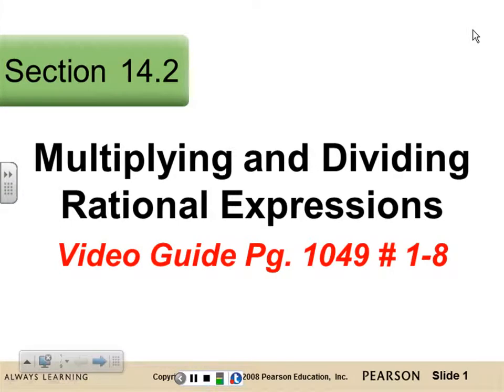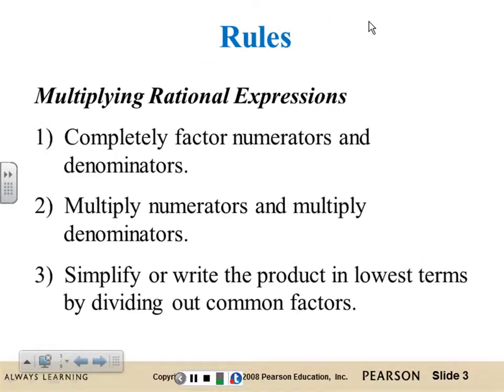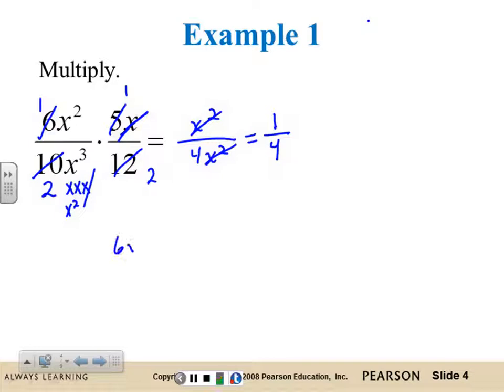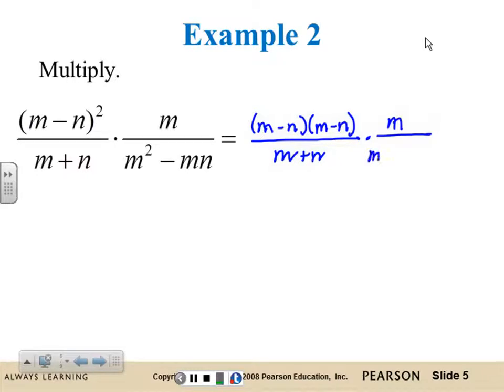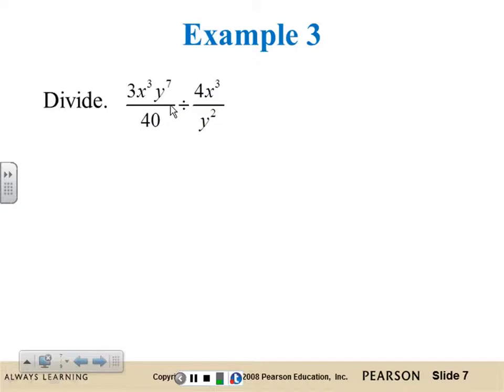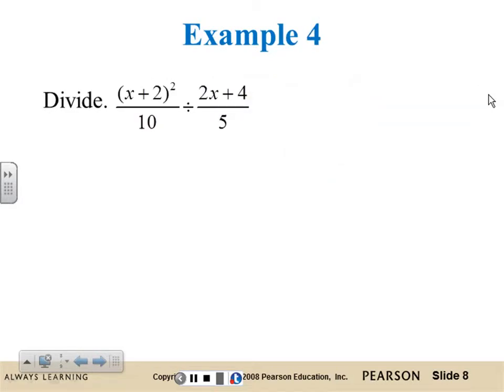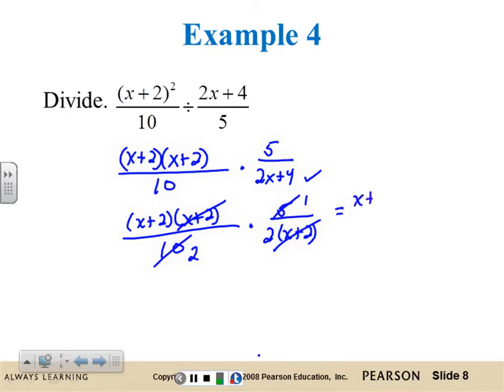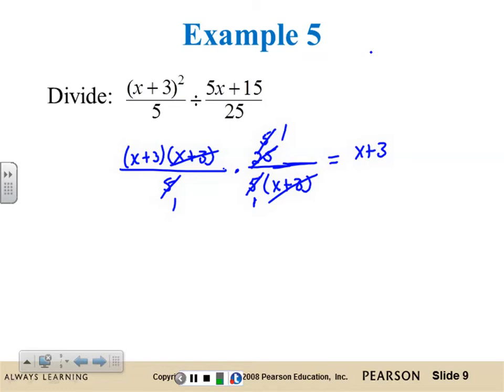14.2 Multiplying and Dividing Rational Expressions